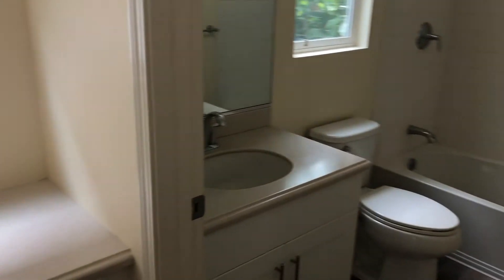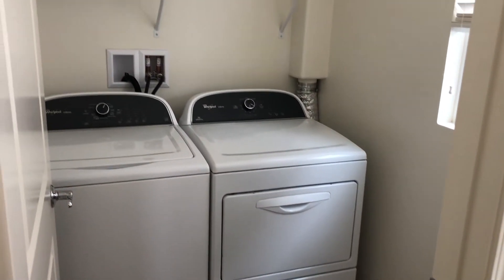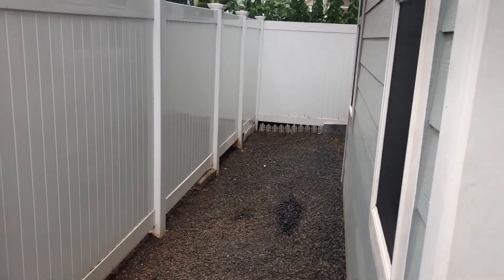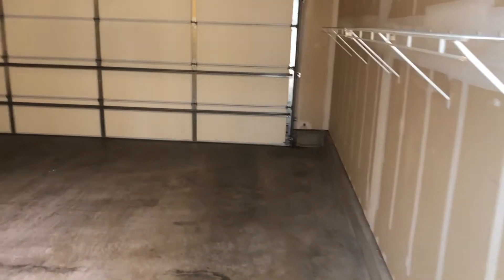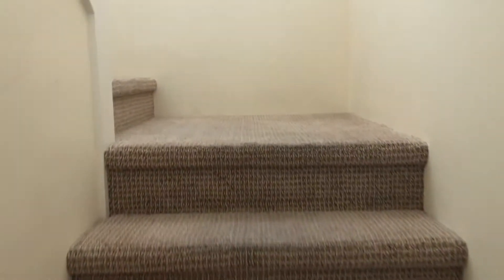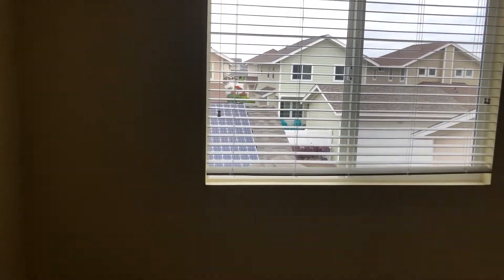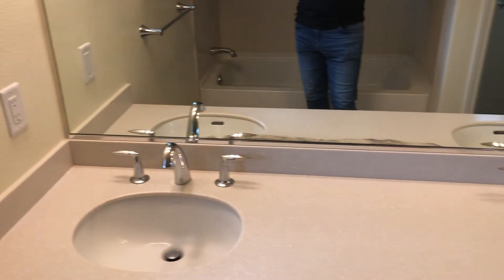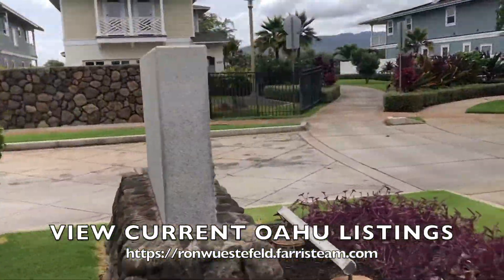KIPUKA AT HOAKALEI | GATED COMMUNITY IN EWA BEACH | HOLO HOLO REALTY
We tour this beautiful home in a gated community in Ewa Beach called Kipuka in Hoakalei. This home is a Garden Series Residence. This home is a 4 bedroom and 3 bathroom home with a detached 2 car garage. Kipuka residents have access to their own neighborhood pool and spa, featuring a children's play area. In addition, they have access to the Wai Kai Hale Club and all of its privileges.

This home is currently in escrow.

If you'd like to view similar homes, check out;

Welcome to Holo Holo Realty!

My name is Ron Wuestefeld and I'm a Realtor in Hawaii (RS-83079). I am part of the Farris Team brokered by eXp Realty. I help both home buyers and sellers in Hawaii. I am a U.S. Army veteran and I am passionate about helping military service members buy and sell their home.
Let me help you find a piece of paradise!

|| EDITING EQUIPMENT ||
Mac Book Pro
iMac
iMovie
Canva